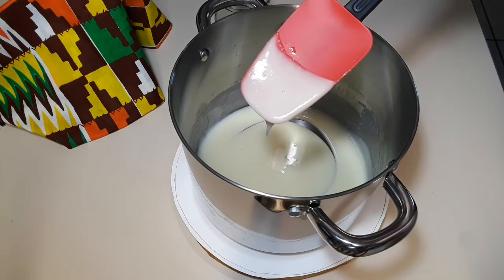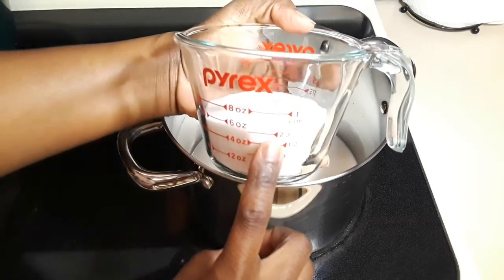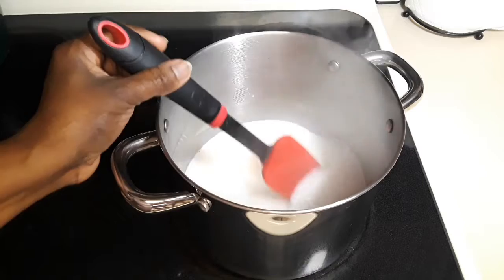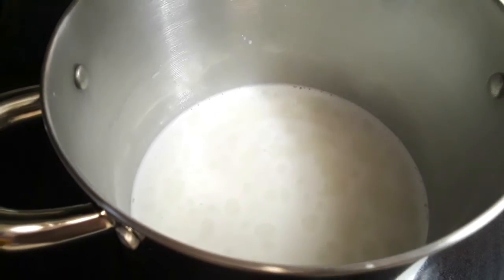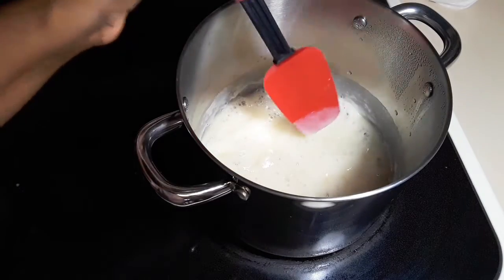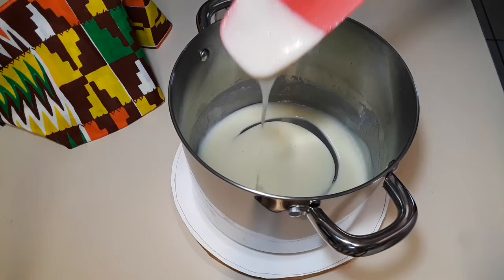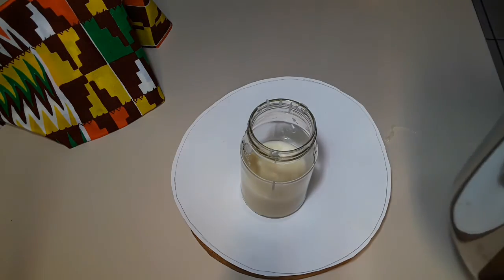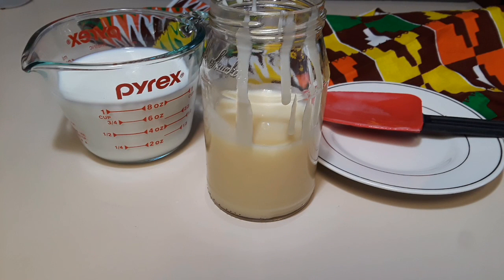|| How to make Homemade Sweetened Condensed milk || Only 2 Ingredients ||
Today I am demonstrating how to make sweetened condensed milk. Sometimes a recipe calls for a couple of tablespoons of condensed milk, if you do not have it in your pantry, please make it.

INGREDIENTS
2 Cups Whole milk
2/3 cups granulated sugar